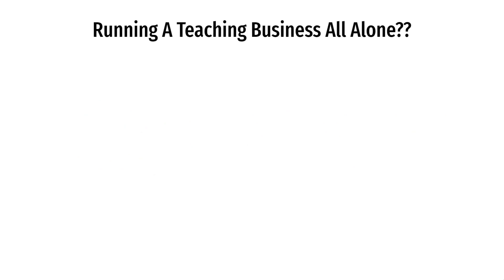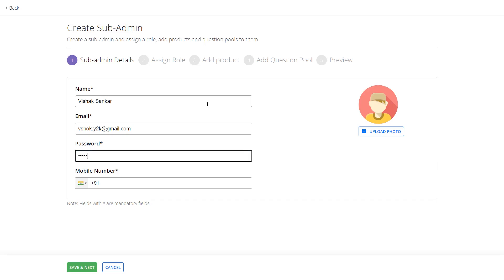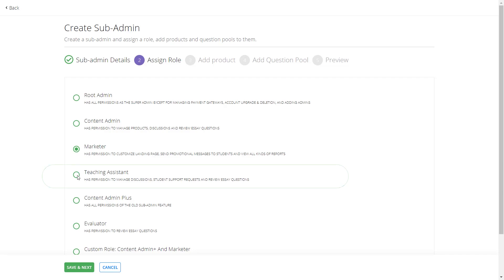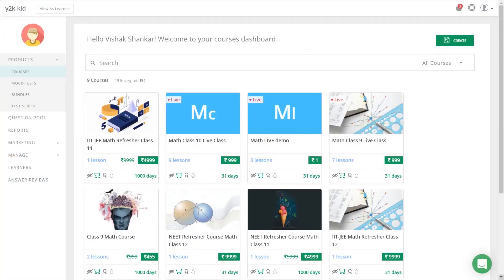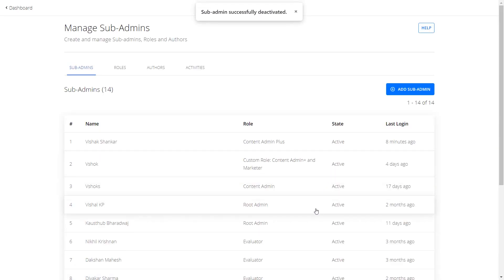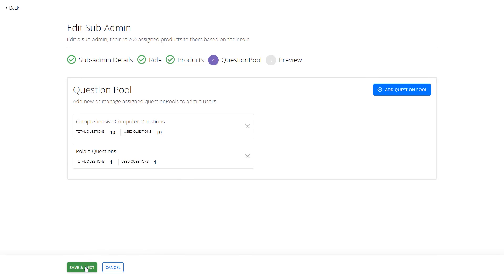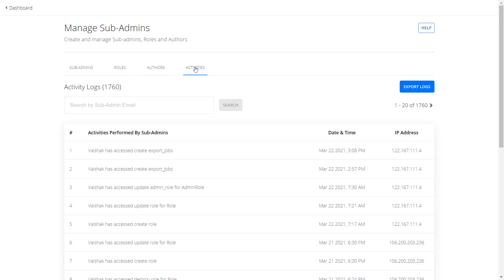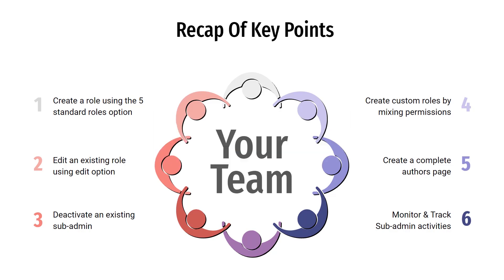Provide Role-Based Access To Teachers & Faculties To Manage Your Online Apps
Running your entire teaching business activity all by yourself is tough.

But, if you have people to handle your institute’s activities like managing courses, taking care of course marketing, providing support to your students, and so on, you can utilize your time to focus on growing your academy.

For e.g, wouldn’t it be great if you could delegate Rohit from your team to add students to your online course?

Rohit can add students and manage the student enrollments to courses on your behalf.

You just don’t delegate tasks, but you can create specific roles & permissions for your team members.

For e.g: In this case, Rohit will only be able to add students & manage enrollments.

Other details like downloading student reports, accessing your account-level & admin level details will be hidden from him.

Hi and welcome to another video on Learnyst product tutorials.

And in this video, we will see how you can create multiple roles for your faculty members & delegate tasks to them using the new sub-admins feature.

Let us get started.

TimeStamps
0:00 - Introduction
1:20 - Creating A Standard Sub-admin Role For Your Team
1:51 - Possible Roles For Your Teachers & Faculties
4:05 - Adding Products To Your Sub-admins
4:20 - Adding Question Pools To Your Sub-admins
4:50 - Logging in Your Academy As a Sub-admin
6:00 - Editing an Existing Sub-Admin Role (e-learning roles)
6:35 - Deactivating A Sub-Admin Role (e-learning roles)
7:15 - Creating A Custom Sub-Admin Role For Your Team
9:05 - Adding Authors Or Course Instructors To Your Course
10:05 - Tracking The Activities Of Your Sub-Admins
10:50 - Recap Of Key Points

Team Learnyst
RESOURCES